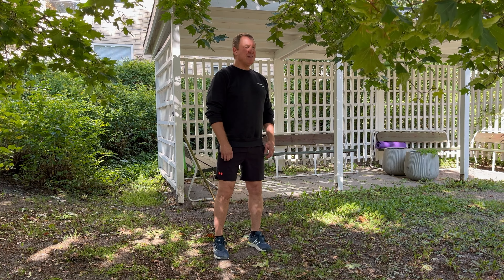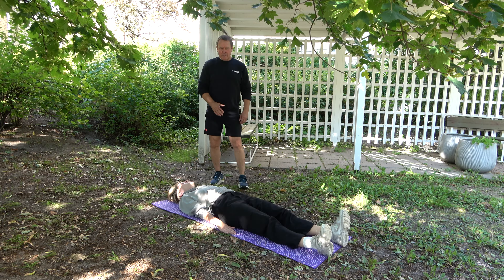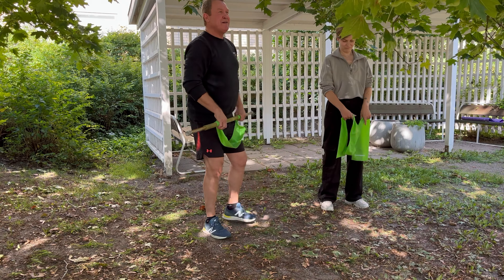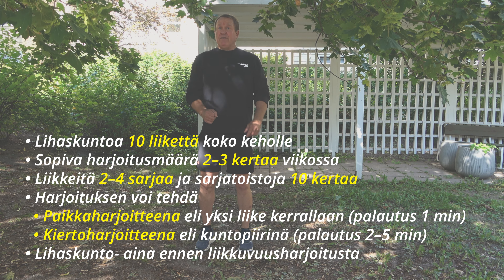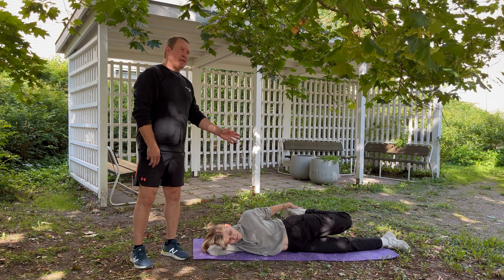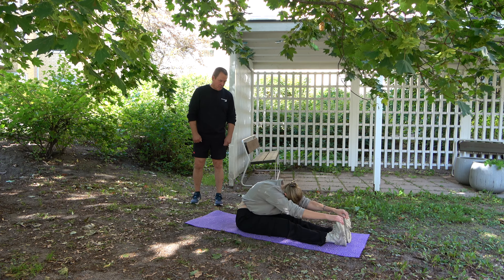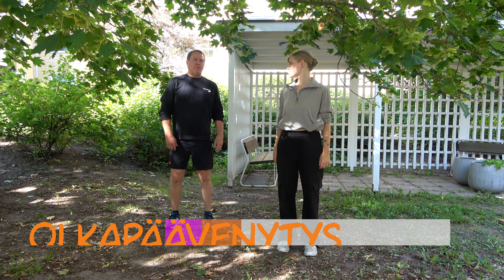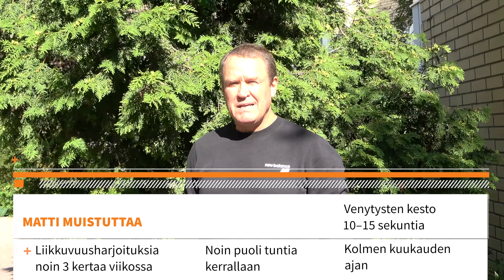Matin nivelterveysharjoitteet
Lihaskuntoharjoitteet
- 0:01:12 Jalkakyykky
- 0:01:55 Pohjeliike
- 0:02:52 Vatsalihasliike
- 0:03:25 Hyvää huomenta -liike
- 0:04:08 Vatsalihasrutistus
- 0:04:33 Etunojapunnerrus konttausasennossa
- 0:04:57 Kulmasoutu
- 0:05:53 Pystypunnerrus
- 0:06:32 Hauiskääntö
- 0:07:09 Lihaskuntoliikeiden harjoitusmäärät
Liikkuvuus- eli venytysharjoitteet
- 0:07:54 Pohjelihasvenytys
- 0:09:03 Etureisivenytys
- 0:10:11 Takareisivenytys
- 0:10:43 Lonkankoukistajat
- 0:11:20 Pakaralihasvenytys
- 0:11:58 Alaselän suorat lihakset
- 0:12:35 Alaselän kiertävät lihakset
- 0:12:50 Kylkilihasvenytys
- 0:14:41 Olkapäävenytys
- 0:15:01 Niskavenytys
- 0:15:53 Ylimääräinen harjoite: Kyynärvarren lihakset
- 0:16:32 Lopputeesit